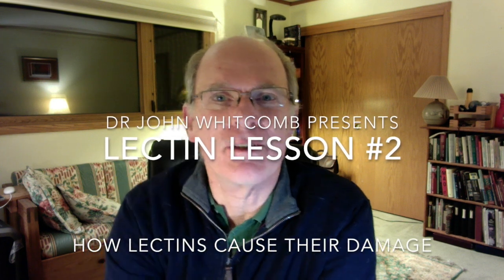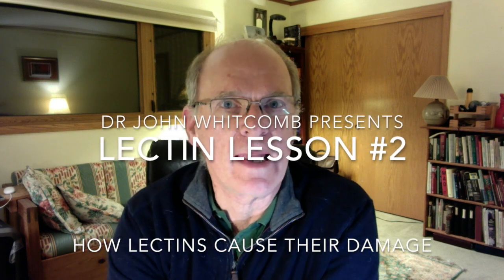Lectin Lessons #2 How Lectins Cause Harm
This video is about Lectin Lessons #2 How Lectins Cause Harm with Inflammation